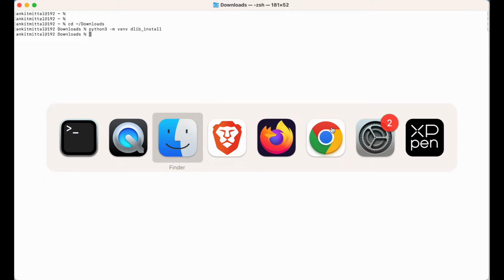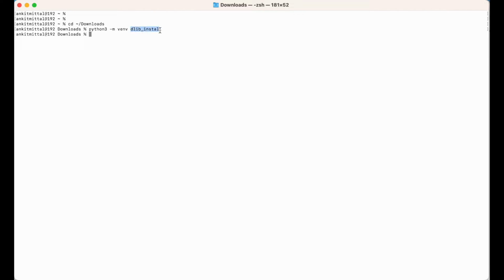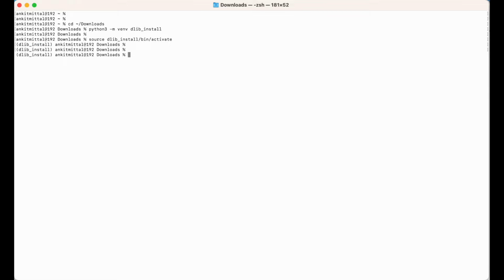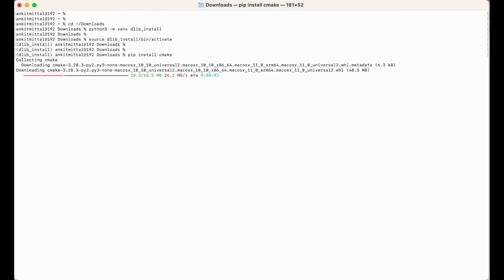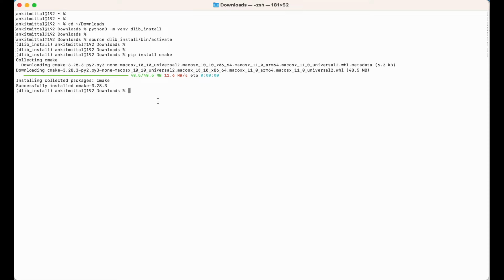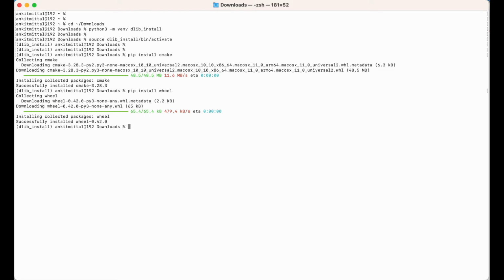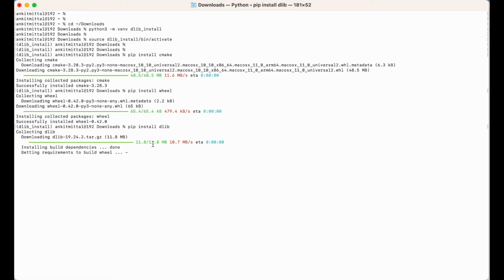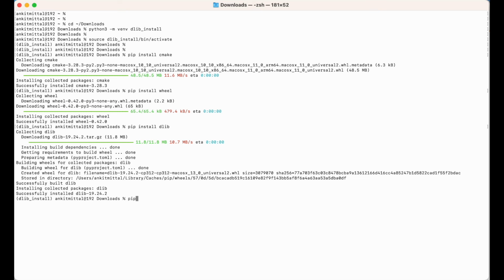Step-by-Step Guide: Installing DLIB Package on Mac | Easy Tutorial for Beginners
In this comprehensive tutorial, you will learn the exact steps to install the DLIB package on your Mac machine. Whether you are a beginner or looking to enhance your skills, this easy-to-follow guide will walk you through the process seamlessly. By the end of this video, you will have a clear understanding of how to set up DLIB on your Mac and be ready to utilize its powerful features. Don't miss out on this valuable resource to level up your programming knowledge and capabilities. Watch now and start your DLIB installation journey today!